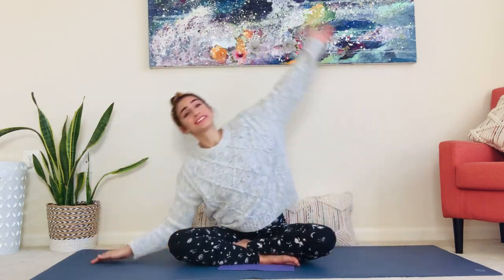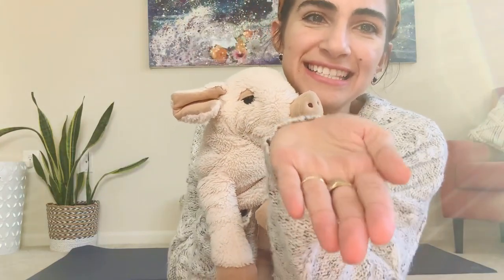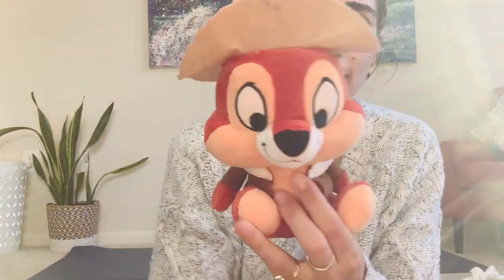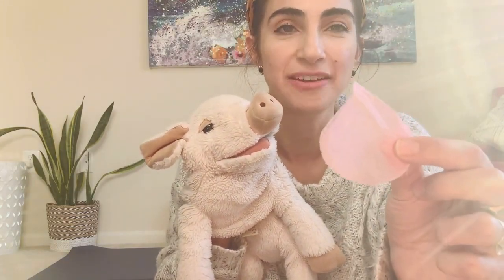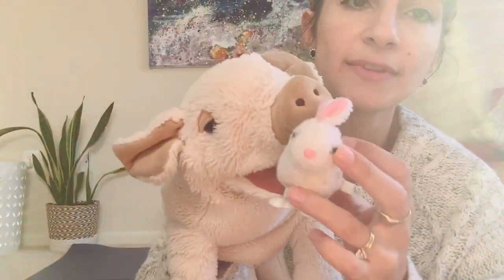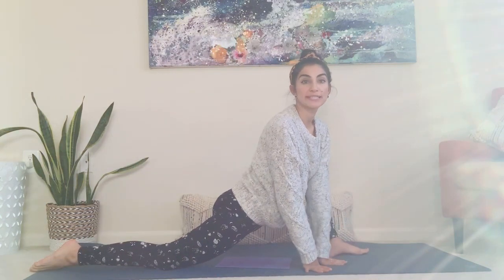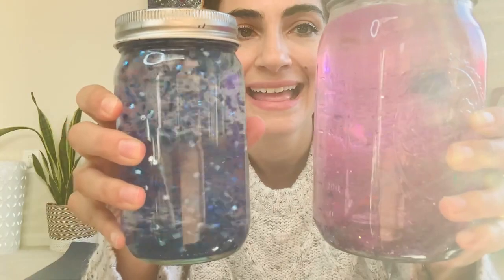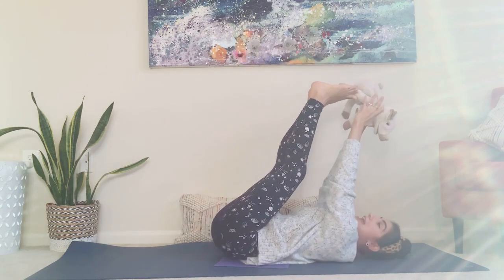Kids Yoga + Movement Class for 0-7 years!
Join Miss Stav and Oinky as they discuss feeling scared. Today’s exercise and poses are designed to help children ages 0-7.

Miss Stav will work with you and your child to find mindfulness through movement, kids yoga, breathing, and Social Emotional Learning, for a stronger Emotional Intelligence and body awareness.

Stav Pinder, founder of Mindful Start, is a three-time certified kids mindfulness and yoga teacher.